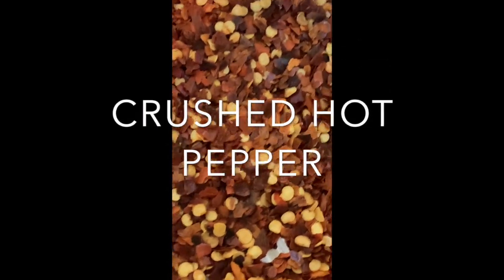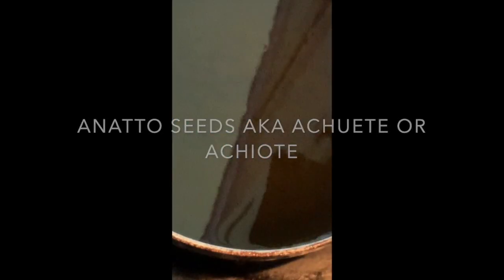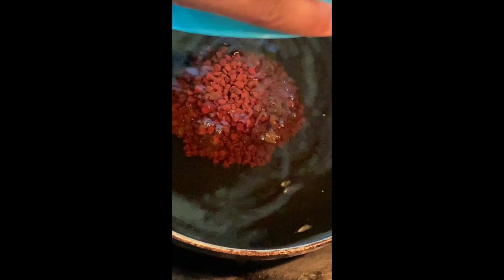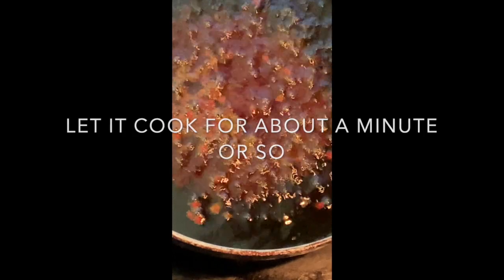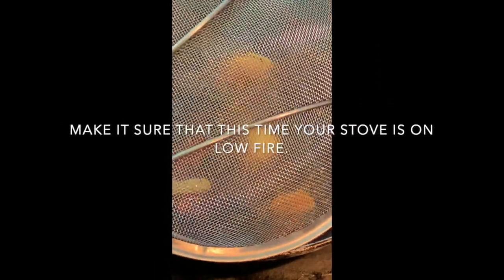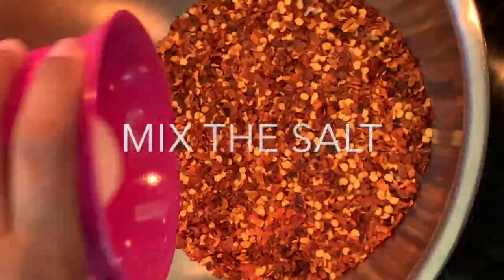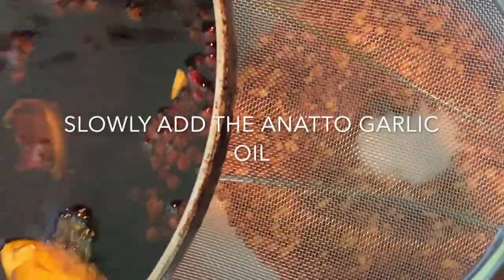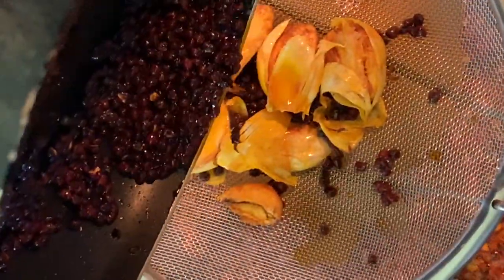HOT OIL IN ANATTO:ACHUETE AND GARLIC OIL HD 720p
HOT OIL IN ANATTO/ACHUETE AND GARLIC OIL